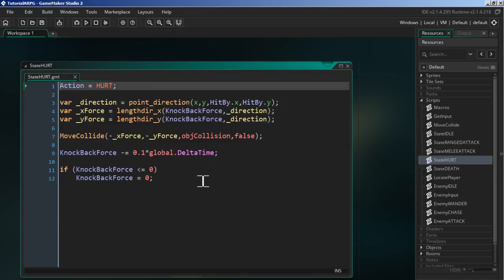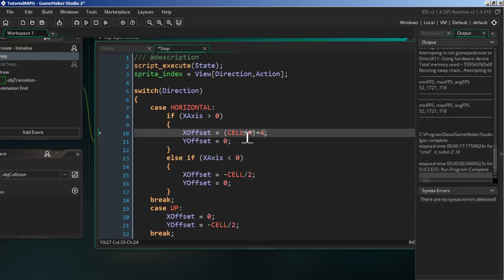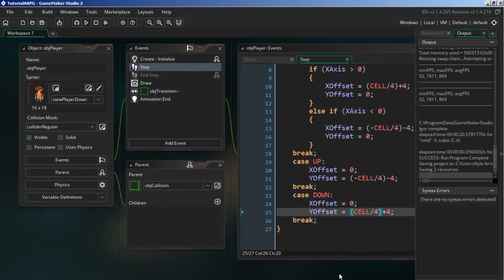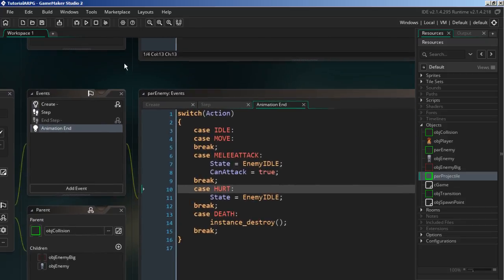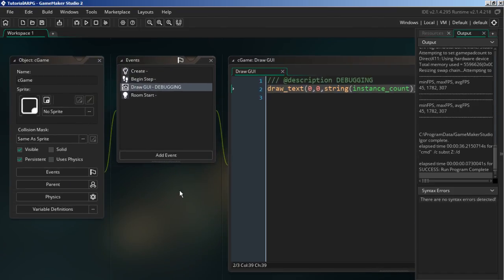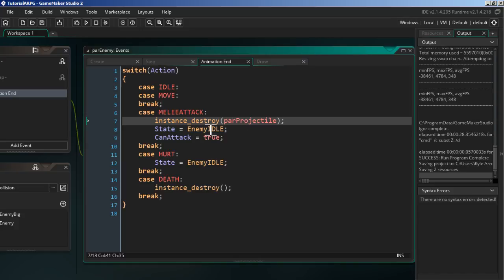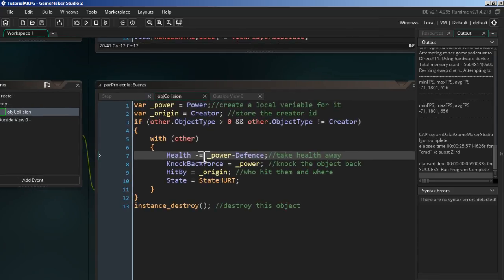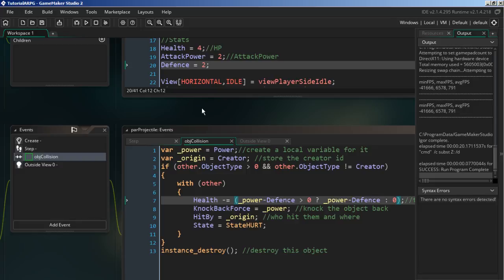Game Maker Studio 2 Action RPG: Project Clean Up | BlaizeArtz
In our Action-RPG for Game Maker Studio 2, we're going to wrap up the enemy section with another round of code clean up.
This might be a while until I'll get another chance to upload again, so I hope you really enjoyed this (for now, incomplete) series.